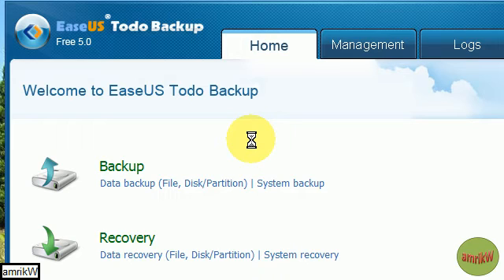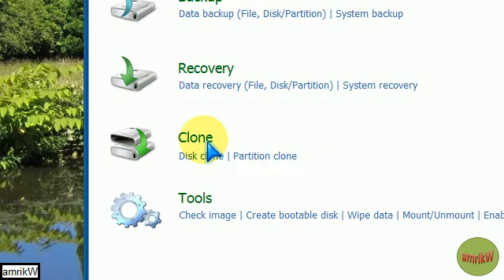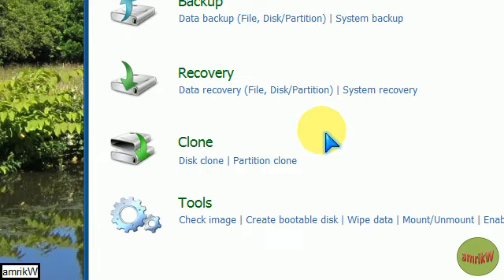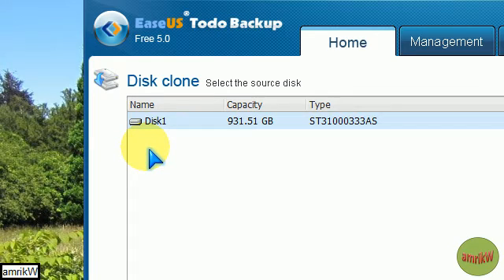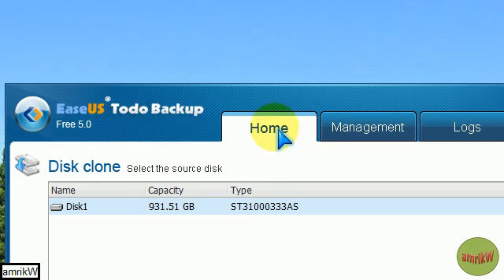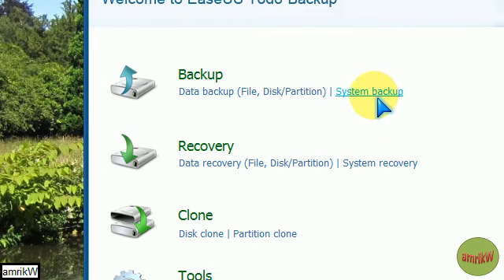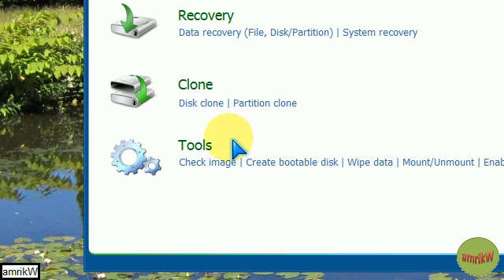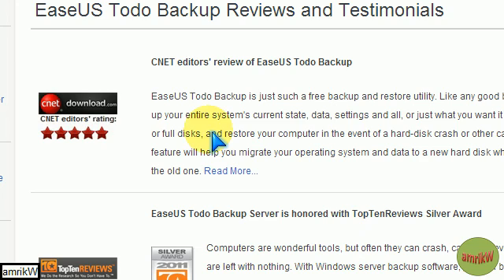EaseUS Todo backup Free 5 - clone, backup, restore hard disks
EaseUS Todo backup Free 5 - computer backup and restore software and to clone hard disks (e.g. SATA, 1 TB to another 1 TB hard disk) in windows machines.

Disconnect the power, connect the second disk in your machine as 'secondary drive', reconnect power, hit F2 to enter setup BIOS, select the seconday disk and save settings and exit to restart. In admin mode, on desktop, you should see both the primary disk and the seconday disk in my computer. Now run EaseUS Todo backup Free 5 and click clone, and you will see your main primary disk plus any partitions, and the new or secondary disk to clone to. Select the primary disk as source (per prompts and description), and target destination as the secondary drive. It will then warn that the data on the target will be wiped or deleted (so make sure this is the case before proceeding). Then, grab yourself a cuppa and let it continue to finish cloning your source primary drive to the secondary drive. After finish, shut down the machine and disconnect power.

Remove the secondary and replace it as the primary drive (using its sata cable and power cable in your machine). Restart and hit F2 to set or recognize this as the primary and remove the secondary drive from the set up in BIOS. Save and exit the settings to restart. The machine will boot normally as if it was the primary drive, simple! If all OK, shutdown, disconnect power and remove the drive and replace with your existing primary drive. Keep the secondary drive or the Clone in a safe place until next time you need to clone.

Free for home users only.
Support Windows 2000/XP/Vista/7/8 (32 & 64 bit).
Protect your system state, including photos, music, videos, documents, and applications.